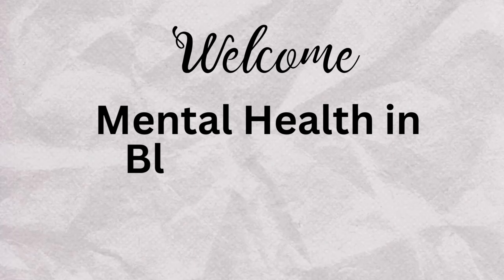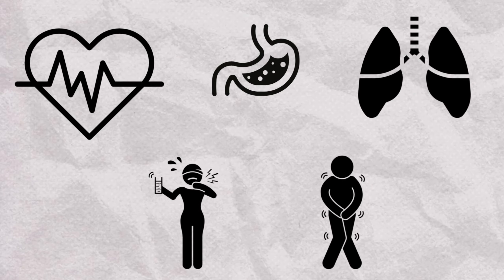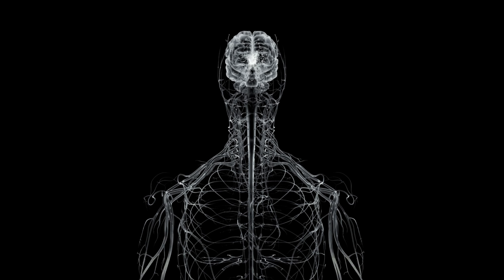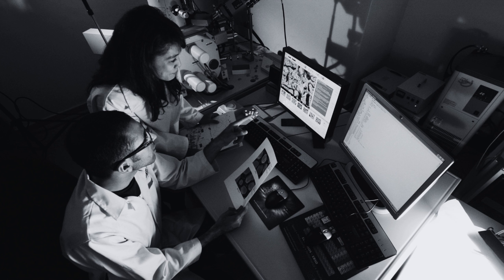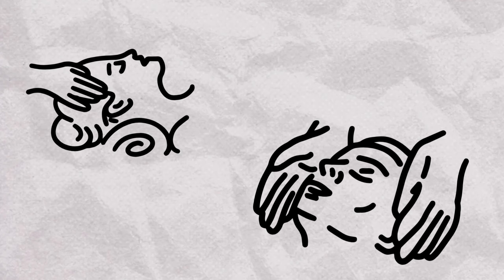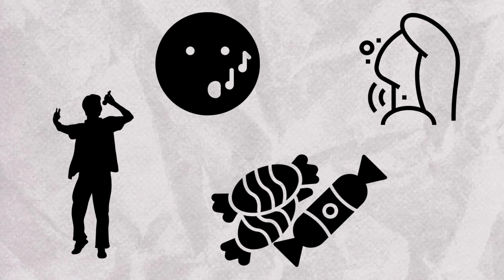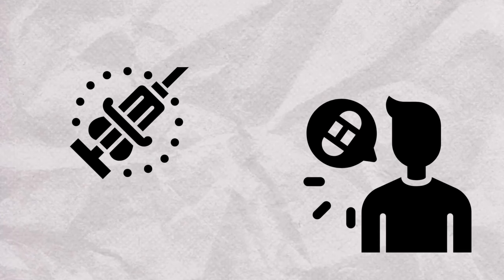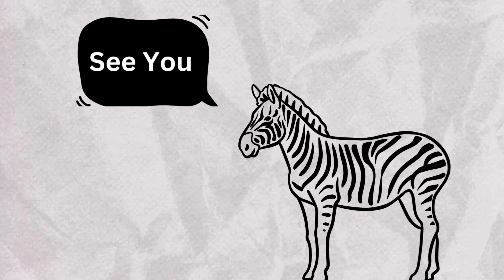Unlock the Power of Your Vagus Nerve l Vagus Nerve Stimulation l Vagus Nerve Exercises l VNS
In this video, we'll be exploring the surprising power of the vagus nerve. The vagus nerve is a critical connector between the brain and the rest of the body, and its role in health and well-being is only starting to be understood.

We'll be using vagus nerve stimulation to see how it can help restore balance and improve health conditions like anxiety, depression, and chronic pain. If you're looking for ways to improve your health and well-being, then this video is for you!

Mental health awareness and this mental health podcast channel is  committed to providing mental health motivation, mental health awareness, and reducing mental health stigma and mental health illness.

Be sure to Grab Your FREE Workbook, designed to combat mental illness stigma

This workbook address concerns related to how to reduce stress, stress and anxiety, stress and tension, stress hormones, stress and overthinking, and how to reduce stress at work.

This workbook also seeks to provide depression motivation designed to assist you with learning how to stop depression, how to stop depending on others for your happiness, how to stop depression and anxiety, and how to stop depressive rumination.

Ever thought... "I'm mentally  ill and I'm on drugs? This is a value resources to address drugs and mental illness because many people overlook the impact of drugs alcohol and mental health. This workbook addresses mental health awareness, reducing mental health stigma and mental illness stigma in order to do so.

Eating and mental health is also important. This book helps you take a closer example at healthy eating and mental health.

Chronic sleep deprivation can increase the risk of mental disorders, as sleep is crucial for cognitive function and emotional well-being. Again, reducing mental health stigma and mental illness stigma will provide avenues for people to get the psychological support that they need to get better sleep. After all its important to examine sleep hygiene and mental health as exploring sleep deprivation and mental health can be a great resource for sleep mental healing. Sleep apnea and mental health may also be examined with this resource.

Relationships and mental health problems can lead to feelings of loneliness and contribute to conditions like depression. Loneliness is a big deal and this workbook and channel seeks to address it..

Trauma and mental illness, whether in childhood or later in life, can result in post-traumatic stress disorder (PTSD) and other mental health challenges. Trauma and mental health can be addressed via these resources.

Thank you for your support in watching this mental health video. By doing so, you are joining us in our campaign to BREAK THE STIGMA OF MENTAL HEALTH by promoting MENTAL HEALTH AWARENESS. This is important for the following reasons:

The persistent stigma and discrimination associated with mental health issues can lead individuals to hide their struggles, preventing them from seeking help and support. WE MUST ADDRESS THE MENTAL HEALTH CRISIS. To combat this, it is important that we collectively BREAK THE STIGMA OF MENTAL HEALTH by promoting MENTAL HEALTH AWARENESS.
a
Many people may not fully understand mental health, leading to misconceptions and stereotypes. WE MUST ADDRESS THE MENTAL HEALTH CRISIS. WE MUST ADDRESS THE MENTAL HEALTH CRISIS.To combat this, it is important that we collectively BREAK THE STIGMA OF MENTAL HEALTH by promoting MENTAL HEALTH AWARENESS.

Mental health issues can lead to feelings of isolation and loneliness. WE MUST ADDRESS THE MENTAL HEALTH CRISIS. To combat this, it is important that we collectively BREAK THE STIGMA OF MENTAL HEALTH by promoting MENTAL HEALTH AWARENESS.

Some individuals may face barriers in accessing mental health resources, including financial constraints, lack of information, or inadequate mental health services in their communities. WE MUST ADDRESS THE MENTAL HEALTH CRISIS. To combat this, it is important that we collectively BREAK THE STIGMA OF MENTAL HEALTH by promoting MENTAL HEALTH AWARENESS.

The demands of the modern workplace, coupled with high expectations and pressure, can contribute to stress, anxiety, and other mental health challenges. WE MUST ADDRESS THE MENTAL HEALTH CRISIS. To combat this, it is important that we collectively BREAK THE STIGMA OF MENTAL HEALTH by promoting MENTAL HEALTH AWARENESS.

Some individuals may not recognize the signs of mental health issues in themselves. WE MUST ADDRESS THE MENTAL HEALTH CRISIS. To combat this, it is important that we collectively BREAK THE STIGMA OF MENTAL HEALTH by promoting MENTAL HEALTH AWARENESS.